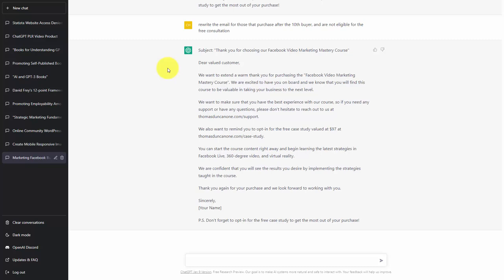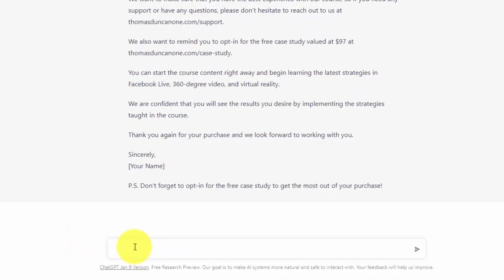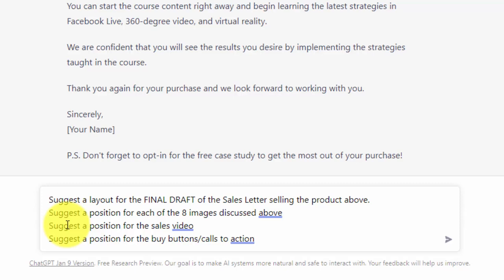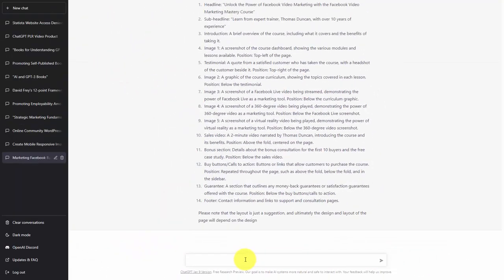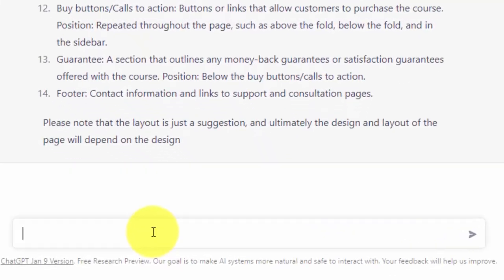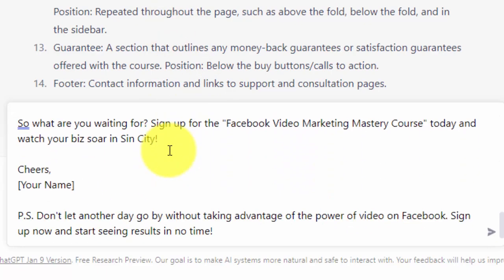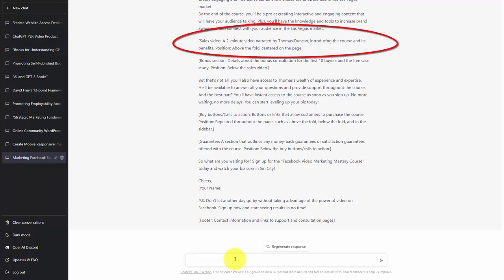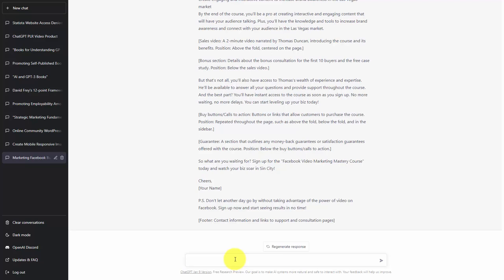BAZAVERSE - ChatGPT Unveiled: Innovate Your Business with AI - 16 ChatGPT Suggests a Layout & Order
Benvenuti al nostro corso di Hacking e Sicurezza Informatica! Questo corso è pensato per coloro che desiderano acquisire conoscenze avanzate nel campo dell'hacking etico e della sicurezza informatica. Imparerai a proteggere i tuoi sistemi e le tue reti da attacchi esterni, e a individuare eventuali vulnerabilità attraverso tecniche avanzate di penetration testing.

Durante questo corso, avrai l'opportunità di esplorare diverse tematiche inerenti all'hacking, tra cui: Kali Linux, programmazione, web e network security, backdoor, exploit, phishing, malware, firewall e crittografia. Imparerai anche a utilizzare strumenti e software specializzati per effettuare test di sicurezza approfonditi.

Il nostro team di esperti ti guiderà passo dopo passo attraverso ogni lezione, fornendoti anche consigli e suggerimenti sulle best practice di sicurezza informatica. Inoltre, avrai accesso a risorse bonus e progetti pratici per mettere in pratica le competenze apprese durante il corso.

Unisciti a noi per acquisire competenze avanzate in campo di hacking e sicurezza informatica!